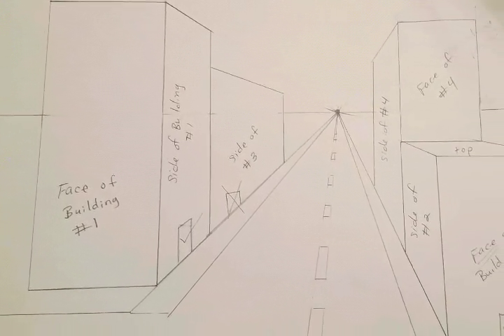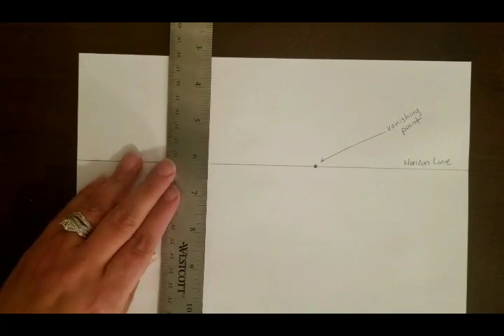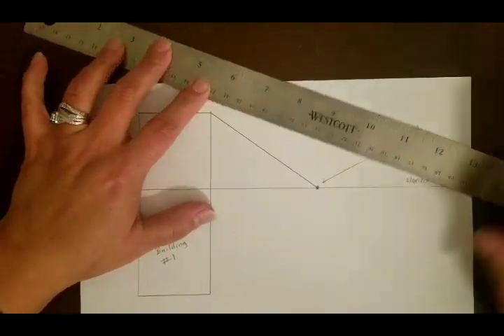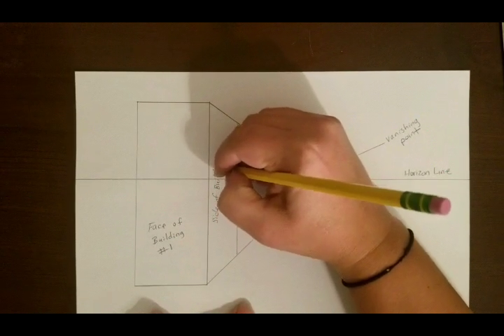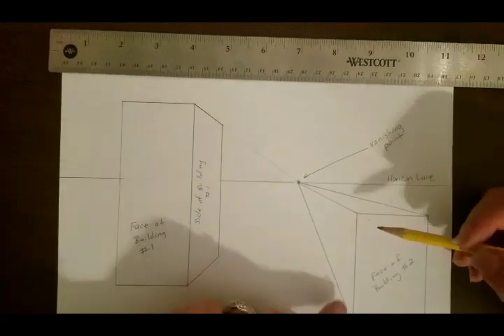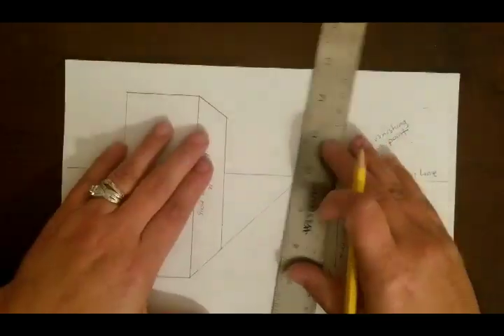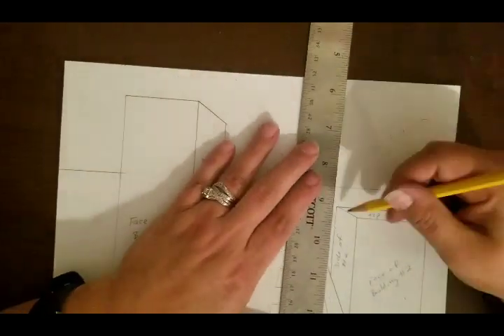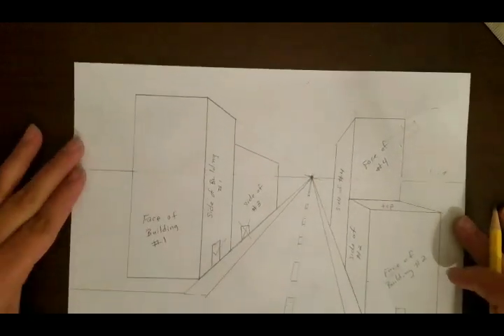Eye Level Cityscape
How to use one point Perspective to create a Cityscape drawing at eye level.